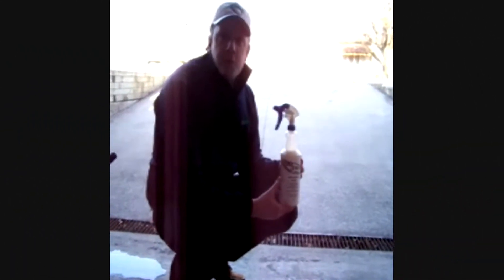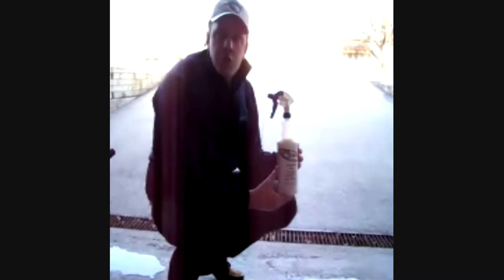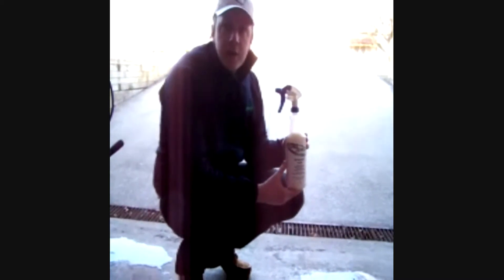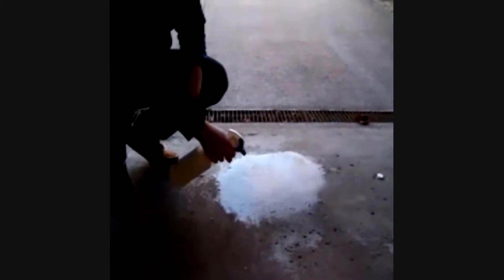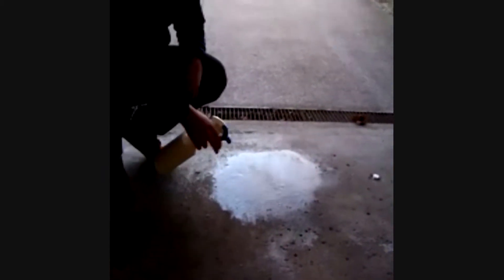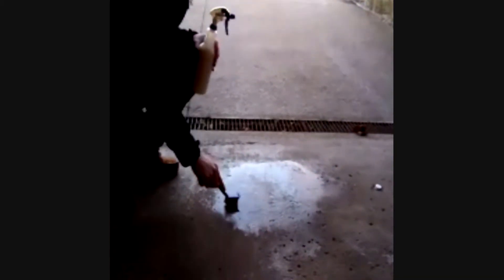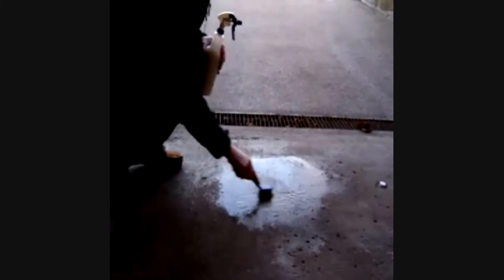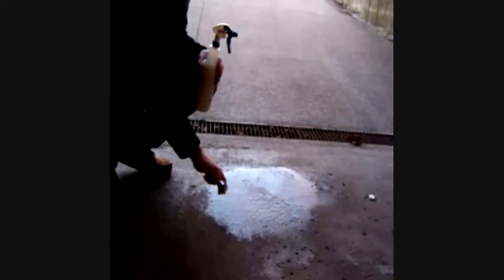Oil Away from Off The Walls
Oil Spill remediation product is environmentally friendly, and easily treats oil stains on your driveway, sidewalk, parking lot etc. Also has marine applications.